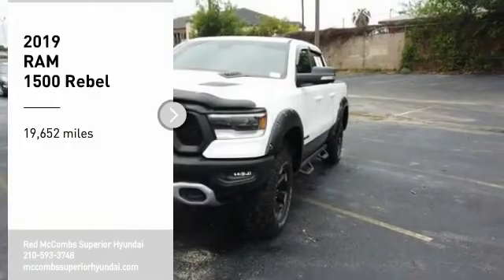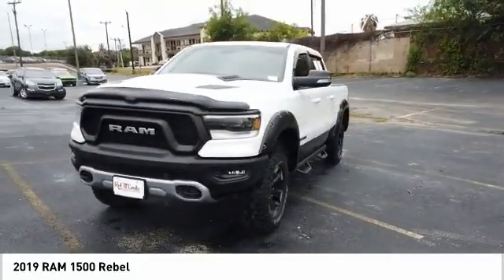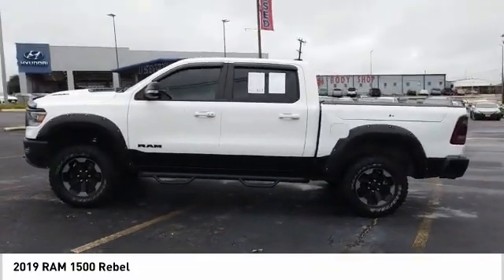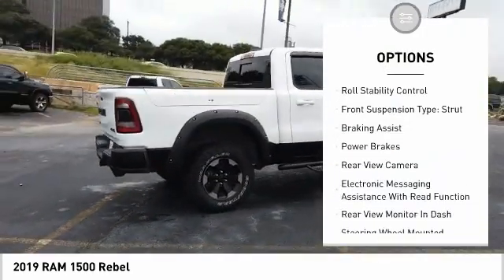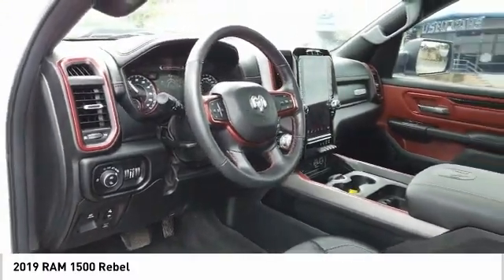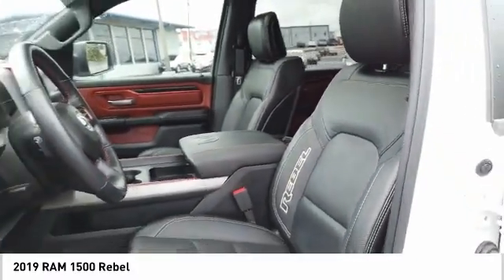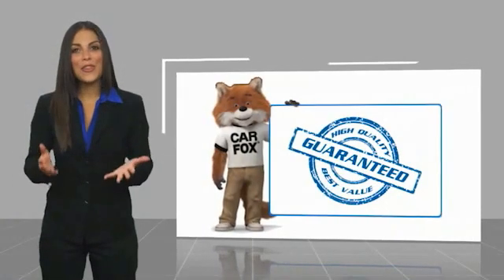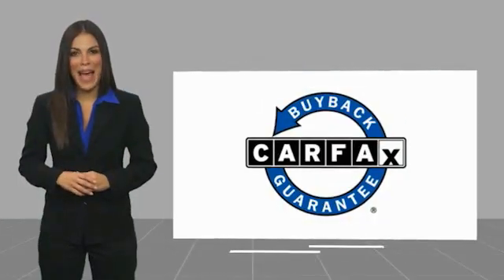2019 RAM 1500 Rebel UsedNew or Used 620010B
If you're shopping for a quality vehicle with perks such as a push button start, backup camera, braking assist, hill start assist, stability control, traction control, anti-lock brakes, dual airbags, side air bag system, and digital display, this 2019 RAM 1500 Rebel may be the car for you.  It comes with a 8 Cylinder engine.  We're offering a great deal on this one at $58,991.  Stay safe with this crew cab 4x4's 5 out of 5 star crash test rating.  For a good-looking vehicle from the inside out, this crew cab 4x4 features a dazzling bright white clearcoat exterior along with a red/black interior.  Interested?